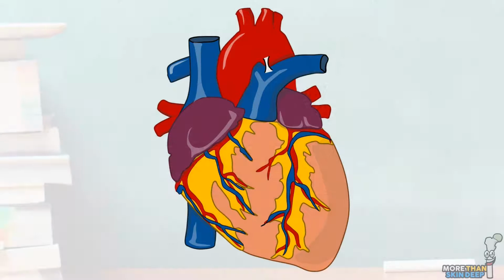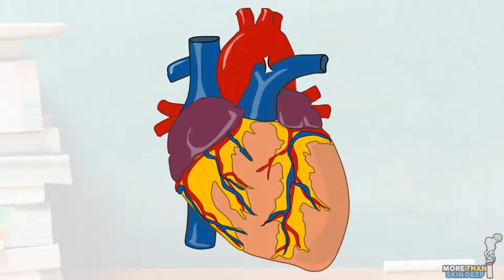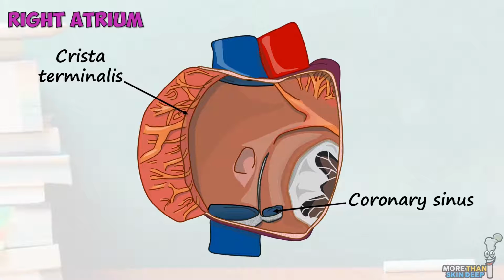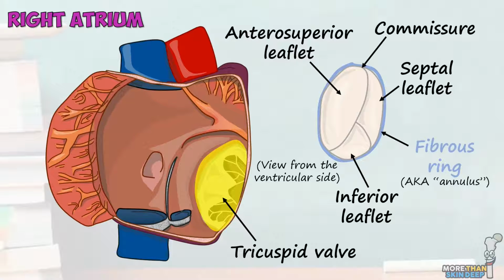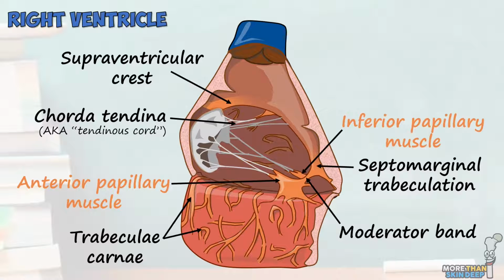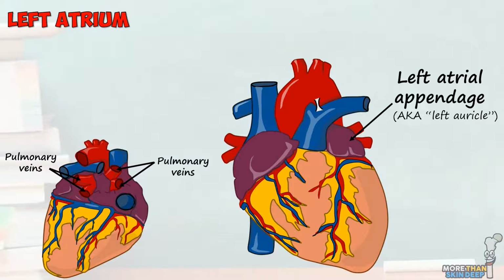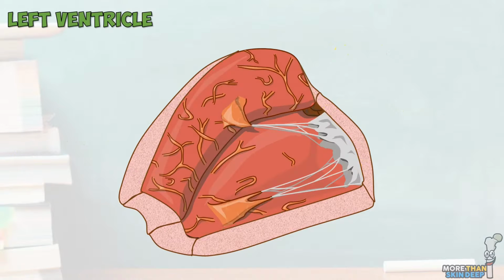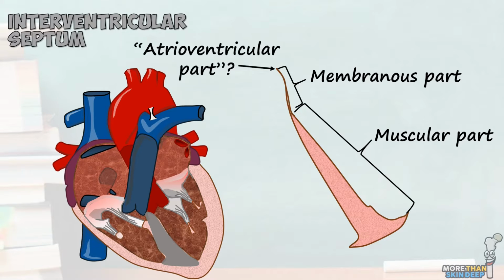DETAILED Anatomy of the Heart Chambers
Learn everything there is to know about the chambers of the heart!

Join us in today's tutorial as Conor takes you through the detailed anatomy of the heart chamber and valves. Learn the latest data and opinions on how to classify and discuss certain parts of the heart and relate the anatomy to function. View the heart from realistic angles and see what you would see during an actual dissection.